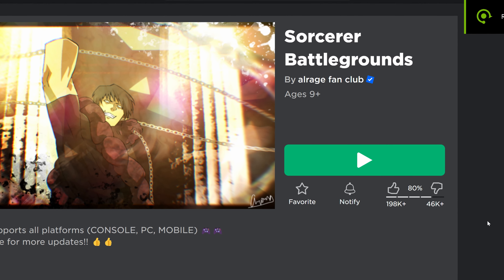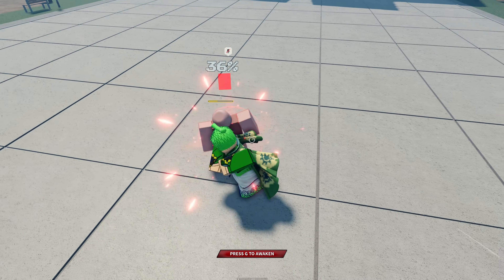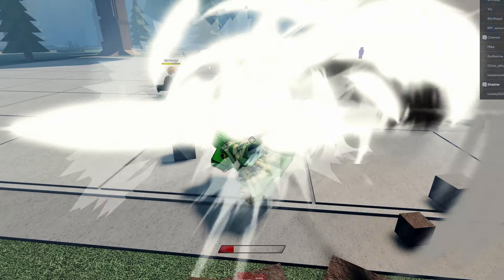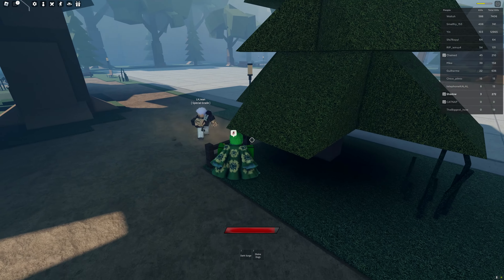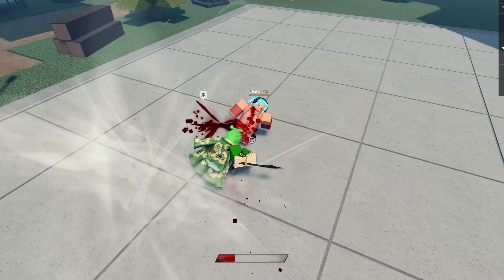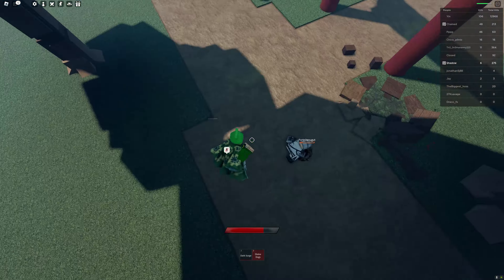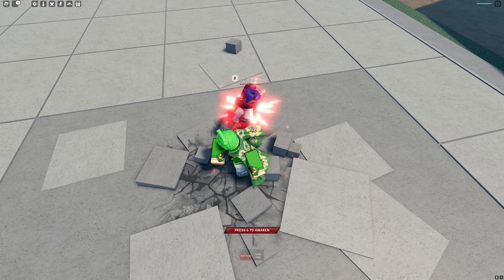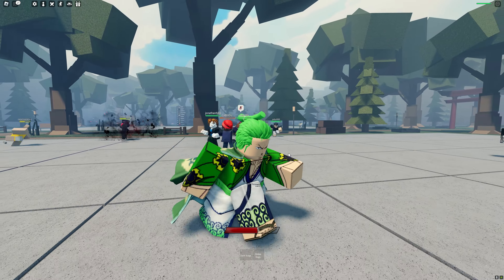They added A NEW Megumi MOVESET to Sorcerer Battlegrounds.